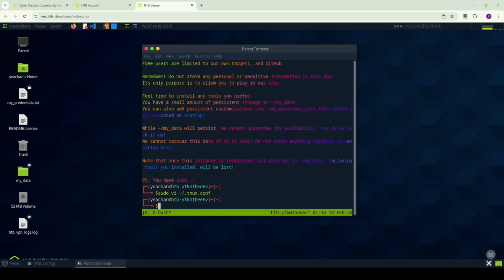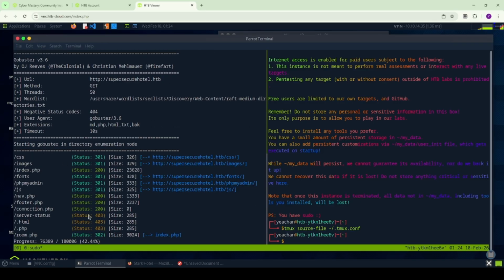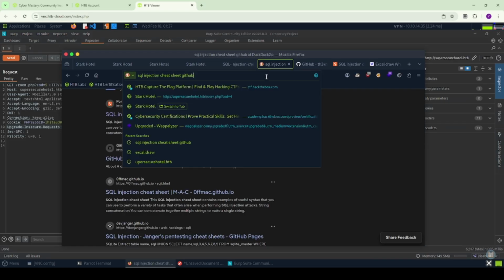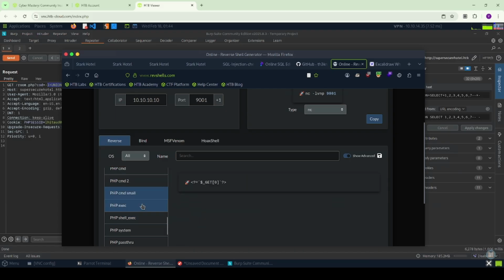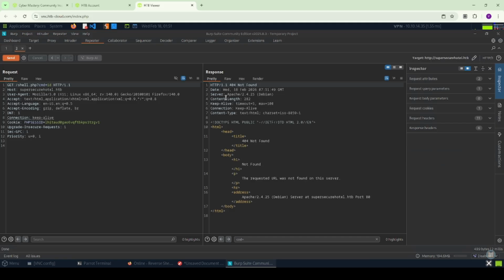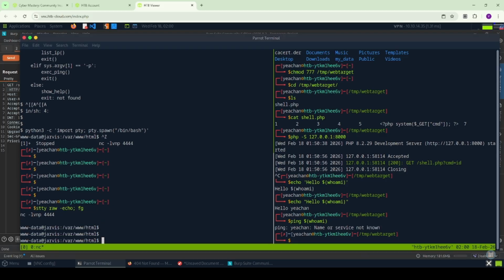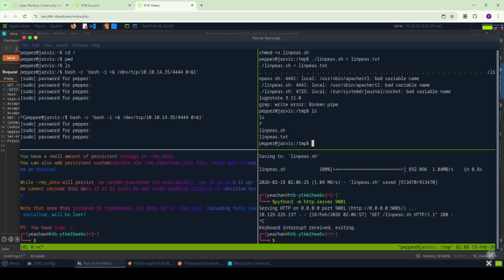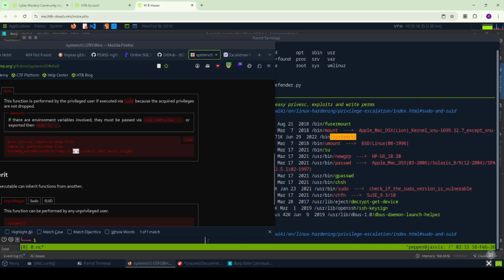HTB Jarvis Walkthrough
In this video, we break down the "Jarvis" machine from Hack The Box. This box is a goldmine for learning how to visualize backend databases and leverage misconfigurations to gain total control of a system.

We move beyond simple automated tools and dive deep into the "why" behind every command. We start with a blind SQL Injection, manually map the database columns using ORDER BY, and weaponize the UNION SELECT statement to write a PHP web shell directly to the server using INTO OUTFILE.

But the learning doesn't stop at the foothold. I’ll show you how to troubleshoot the "Invisible Shell" trap caused by Python command substitution, stabilize your connection with a manual Netcat reverse shell, and abuse SUID permissions on systemctl to trick the system into giving us Root access.

In this video, we cover:

Reconnaissance: Nmap scripting engine and handling local DNS routing with /etc/hosts.

Manual SQL Injection: Using ORDER BY and UNION SELECT to map backend tables.

RCE Strategy: Writing files to the web root using SQL's INTO OUTFILE.

Linux Internals: Understanding named pipes (mkfifo) and file descriptors for reverse shells.

Privilege Escalation: Exploiting Python os.system command injection and hijacking systemctl via environment variables.

This walkthrough is designed to build the mental models and methodology you need for your practical exams.